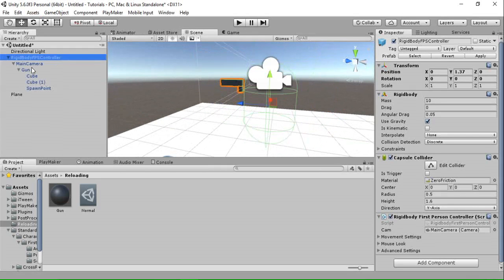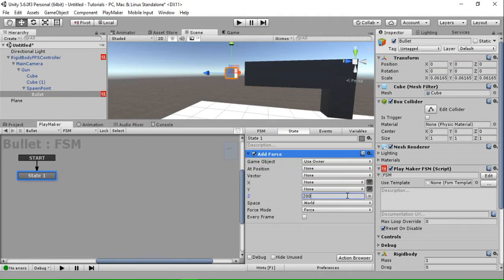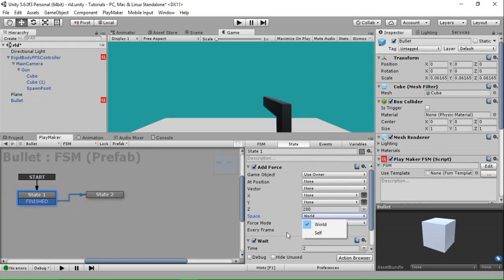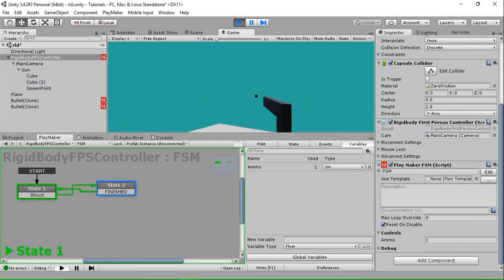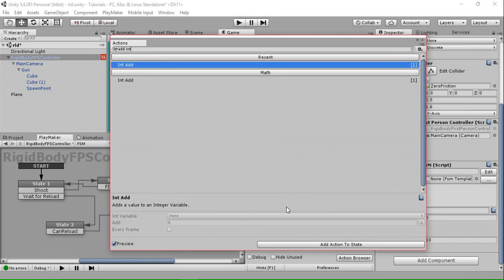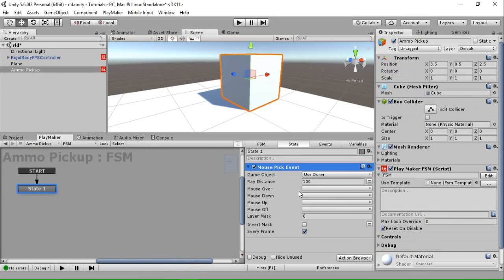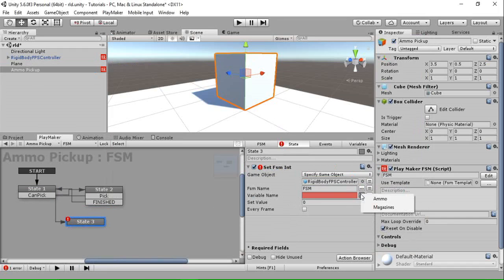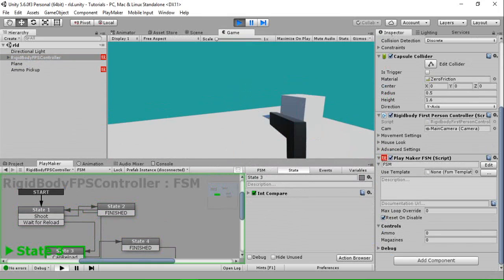Ammo Reloading and Pickup - Unity Tutorial